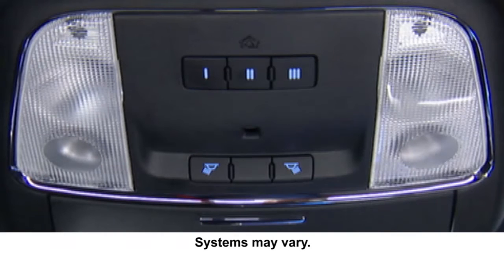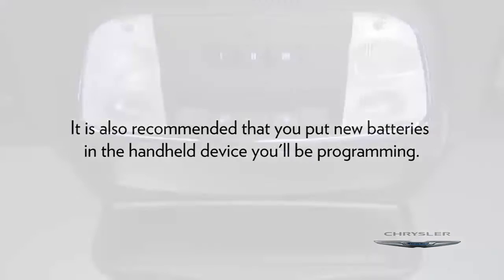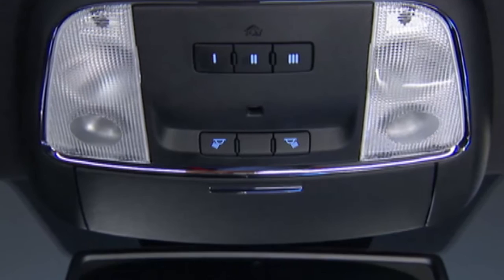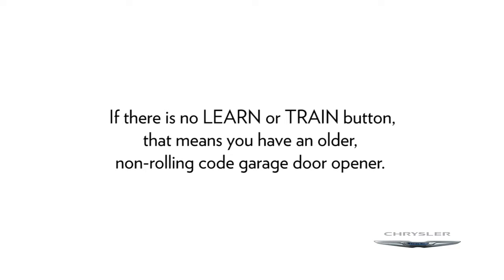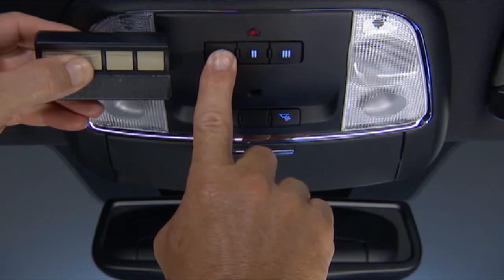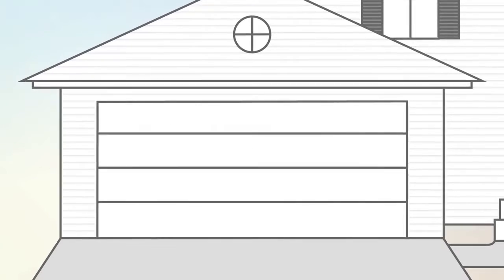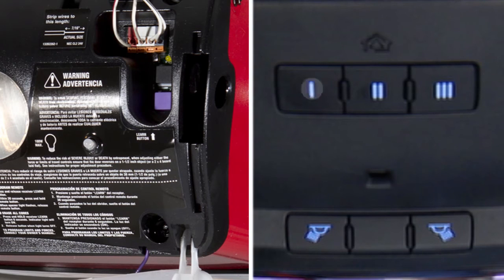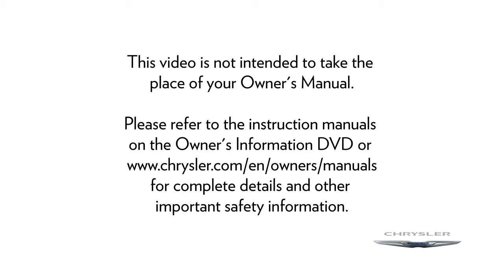2016 Chrysler 300 | HomeLink®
Learn how to program and use this system, which can replace your garage door opener and other remotes.